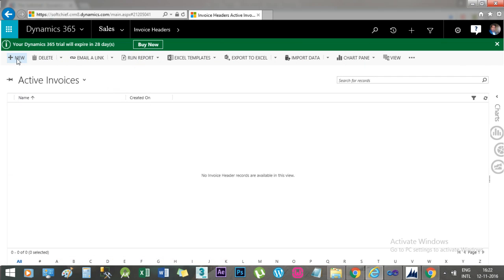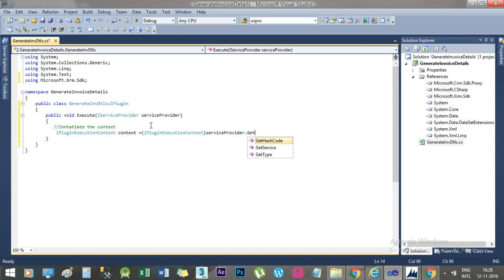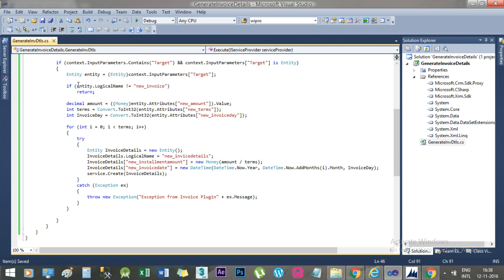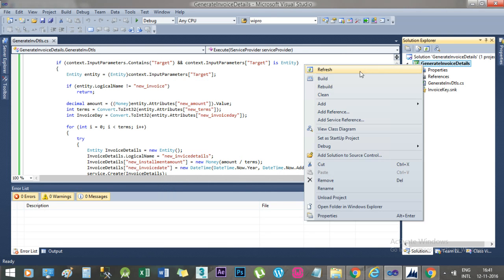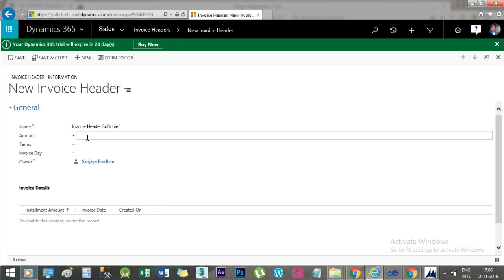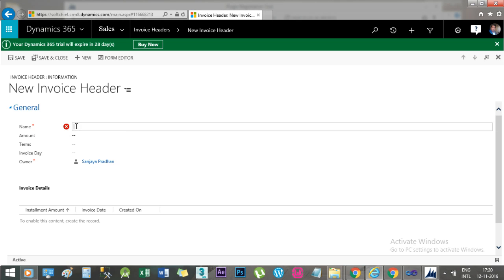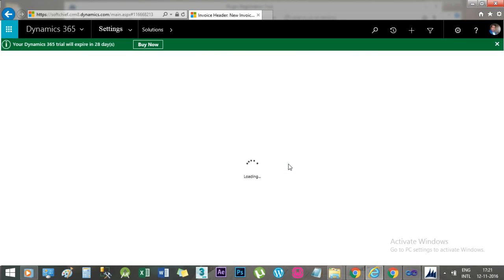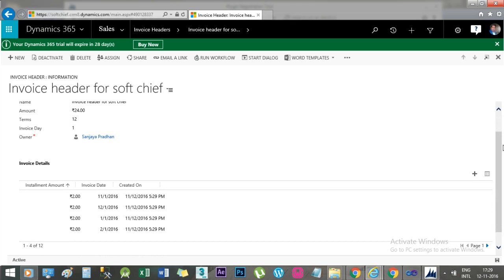Dynamics CRM Plugins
This tutorial gives a hands-on practical session to understand :
1. How to create a Dynamics CRM Plugin start from scratch
2. How to Deploy Plugin using Plugin Registration tool
3. How to Test if the plugin works or not and more.